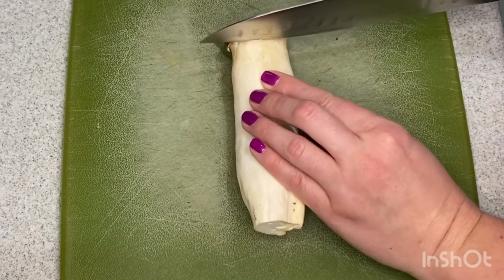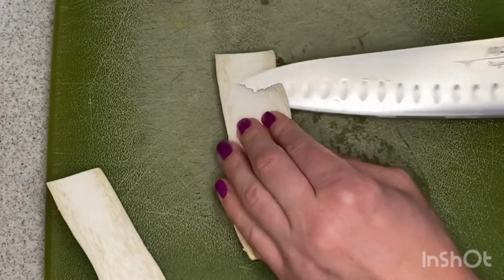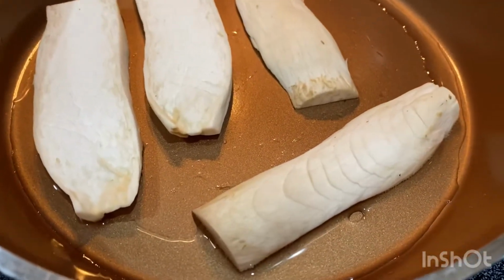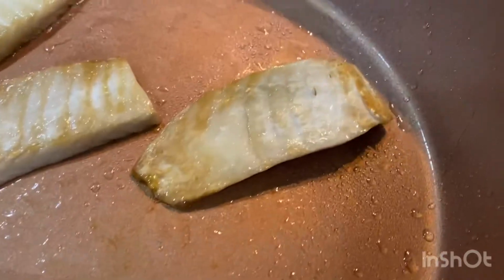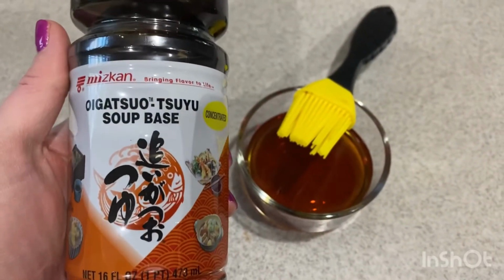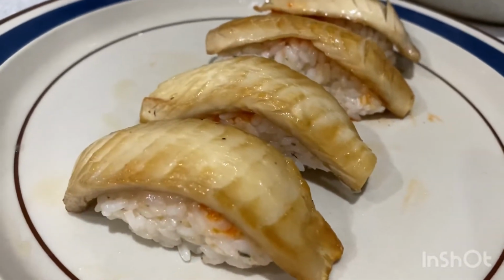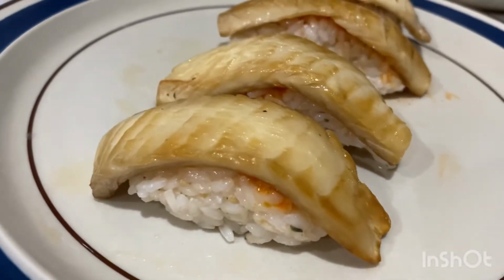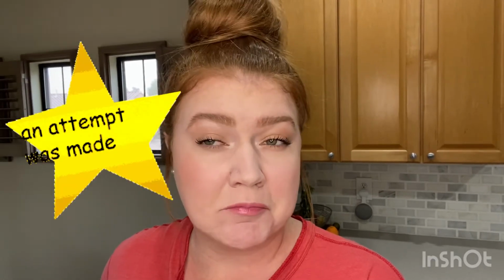Recipe Test: Can I Make Nigiri with a King Oyster Mushroom???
Musician: @iksonmusic